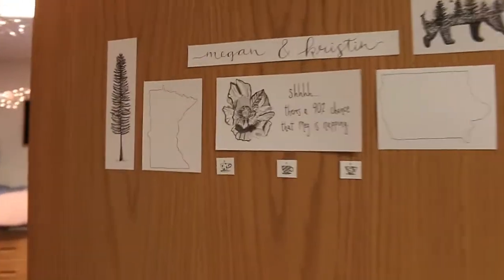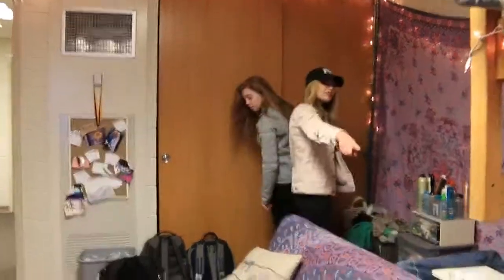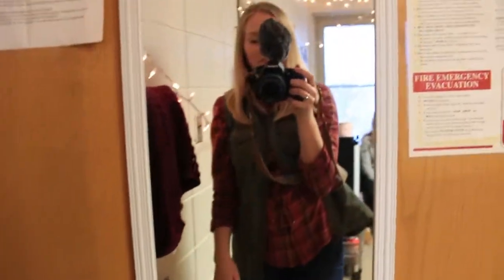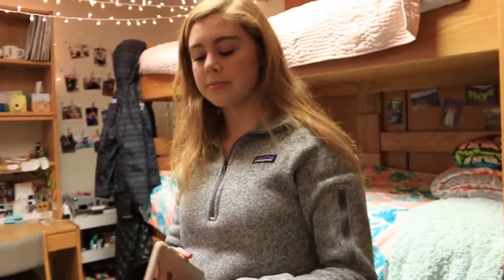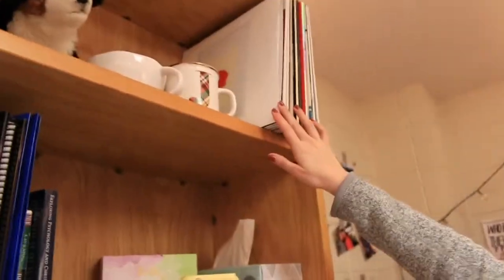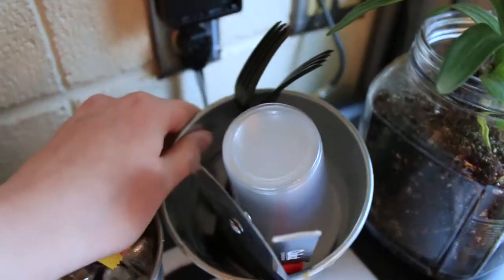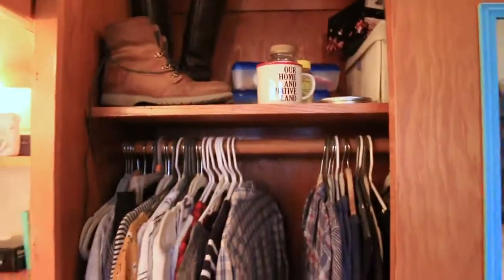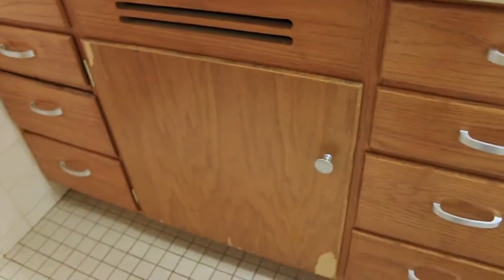Female Dorm Tour | Olivia's Vlog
Olivia gives you the inside scoop on Dordt's underclassmen female dorms.